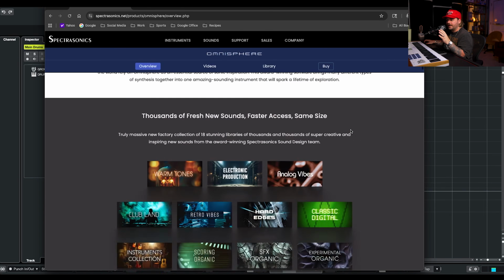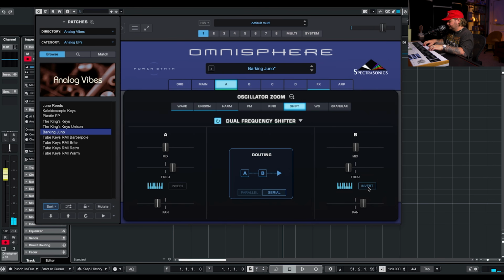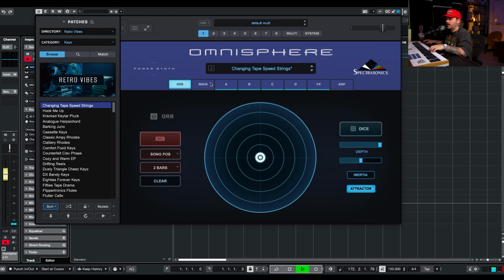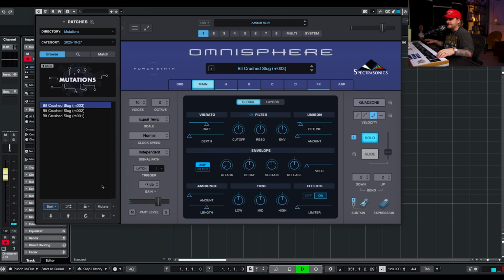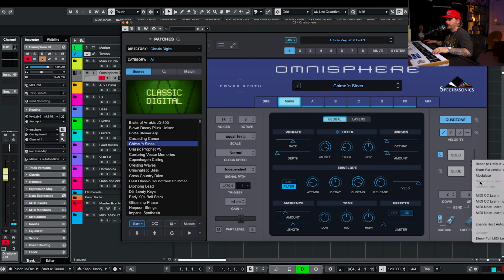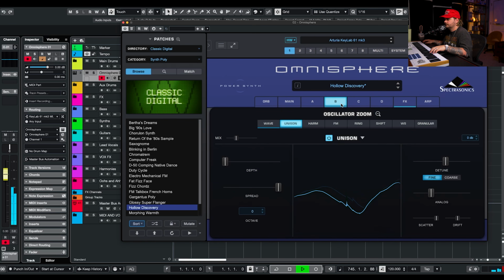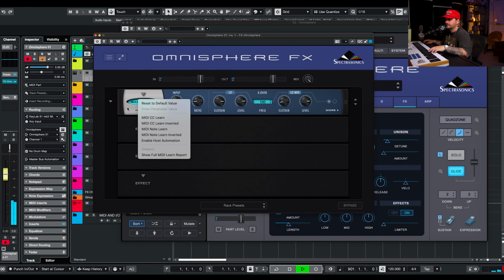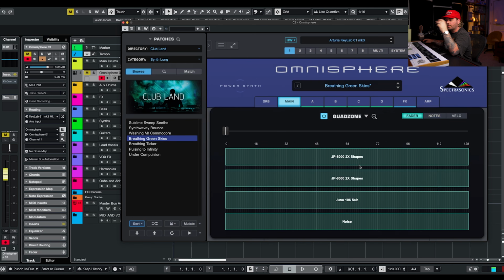Is Omnisphere 3 REALLY Worth The Money? (First Impression Review) [NOT SPONSORED]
Like everyone, I was so excited to hear about Omnisphere 3! I decided to purchase it and film my FIRST impressions of the plugin. I wanted to film an unbiased, unsponsored, unaffiliated first look at the new features of Omnisphere 3. Was the update worth the money?

Alt Monitors: Fluid Audio Image 2

Main Microphone:
Sony C800G

MIDI Keyboard:
Arturia Keylab 61 Mk2
ROLI Piano M

Gretsch Jack Antonoff Signature Princess
Yamaha FG820 12 String
Gretsch G5260T Baritone

Pedals:
Hologram Chroma Console
Hologram Microcosm
JHS Emperor Chorus
JHS Colour Box V2
Chase Bliss Onward
Chase Bliss Mood Mk2

Lens: Sony 24-70mm f2.4

Timestamps:
Intro 0:00
What's New In Omnisphere 3 0:45
Opening Omnisphere 3 For The First Time 2:27
GUI and Organization Updates 2:40
Trying a Few Analog Vibes Presets 3:15
Exploring The Global Parameters 3:37
Oscillator Pages and Frequency Shifter 5:26
Orb Page 6:50
Diving Into Some New FX 7:35
First Impression 9:45
Trying A Few Retro Vibe Patches 9:55
Exploring The Quadzone Feature 10:35
Patch Mutations 14:15
Feeling Worth The Price 16:55
Trying Some Scoring Organic Patches 17:04
Hardware Controller Updates 17:31
Trying Some Organic Vibes Patches 18:45
Using Hardware MIDI CC On Global Settings 19:00
Trying The New Unison Features 21:25
Cycling Through A Few Filters 25:10
New Glide Mode Presets 27:00
Standalone FX Plugin 29:05
Trying A Few More Presets 33:25
Is It Worth The Price? 33:49